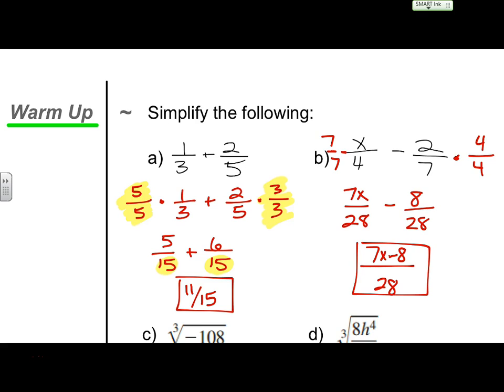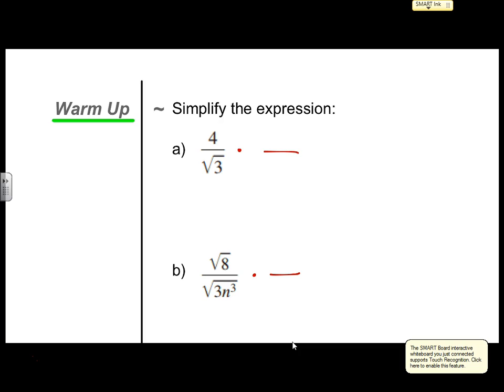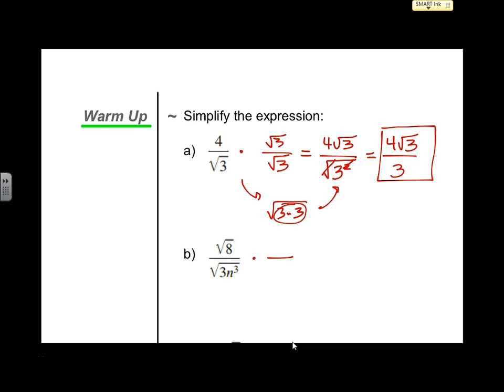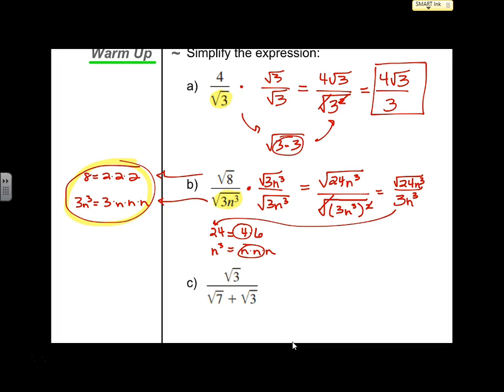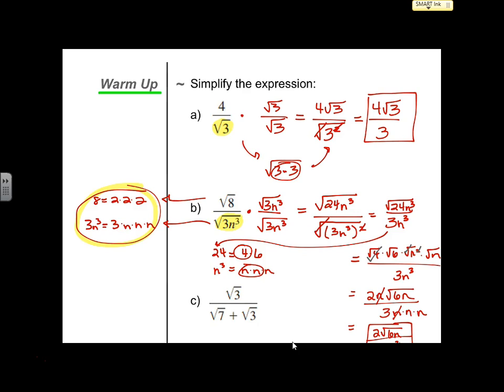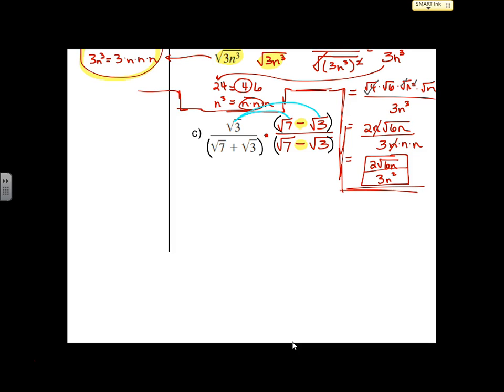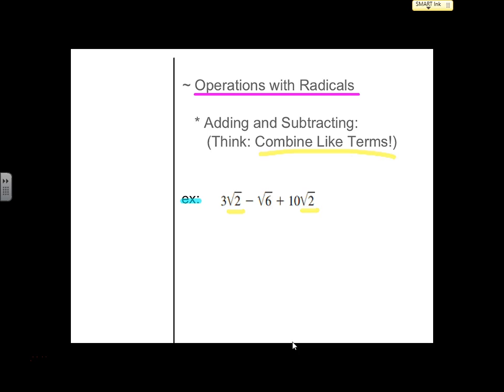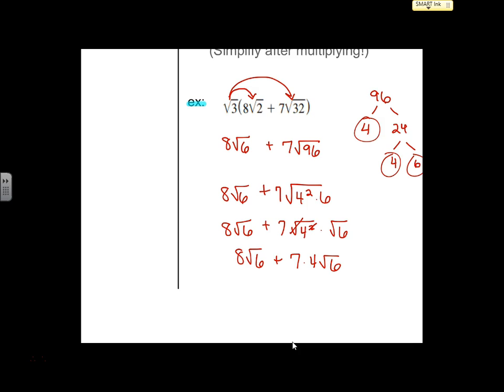Alg1AB 04 05 17